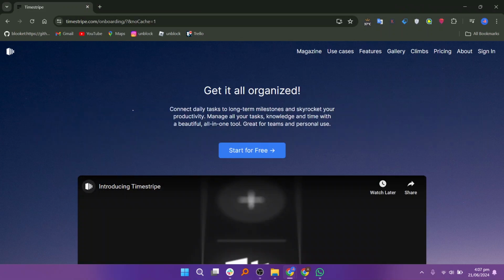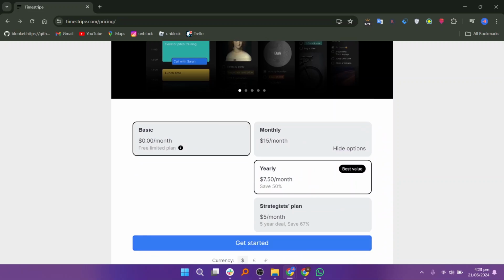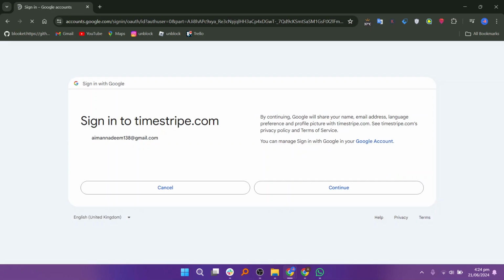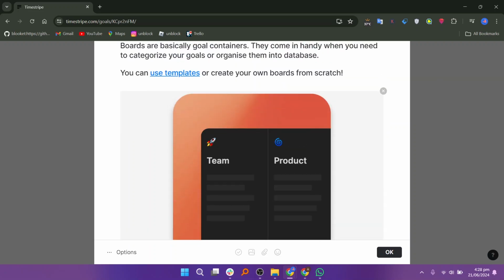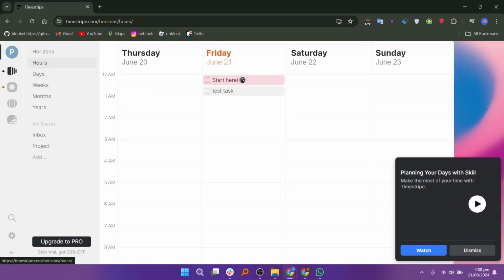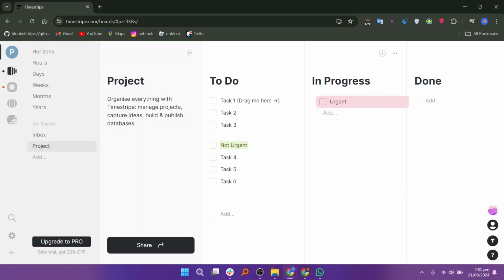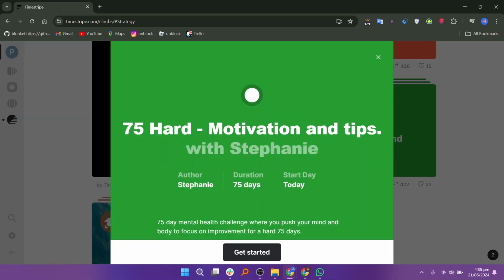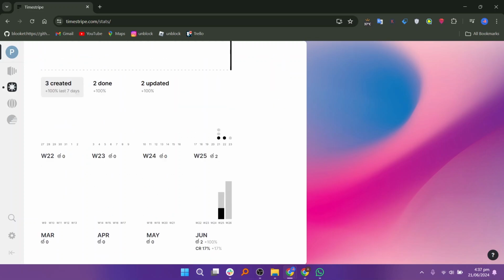How To Use Timestripe For Beginners (Productivity Guide 2024)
Timestripe is a versatile tool designed to enhance your productivity and help with effective time management, making it ideal for both beginners and those experienced in personal productivity techniques. Whether you're setting goals, managing projects, or planning daily tasks, Timestripe offers a user-friendly interface that can be accessed from both iOS and Android devices.

This platform is celebrated for its clean design and intuitive features, which facilitate everything from simple task management to complex project planning. Timestripe integrates well with popular productivity methods like GTD (Getting Things Done), allowing you to streamline your workflow and stay on top of your responsibilities. If you're looking for practical goal-setting functionality or need a robust calendar app to keep your schedules tight, Timestripe provides these features with ease.

For those new to Timestripe, there are numerous tutorials and guides available, including resources on platforms like Keep Productive and Toolfinder.xyz, which review the best productivity tools on the market. These resources can help you understand how to maximize the potential of Timestripe, from basic setup to advanced features like goal planners and productivity apps for working from home.

By incorporating Timestripe into your daily routine, you'll find it easier to manage your time effectively, set achievable goals, and ultimately increase your personal productivity. Whether you're planning your next big project or simply organizing your weekly tasks, Timestripe offers a comprehensive solution to help you plan efficiently and effectively.